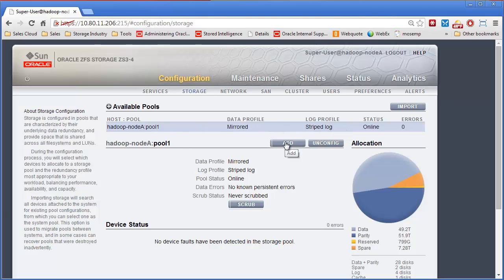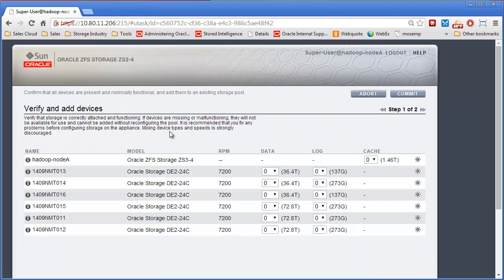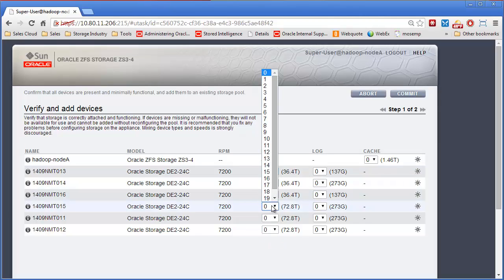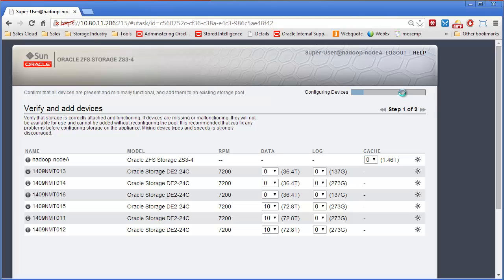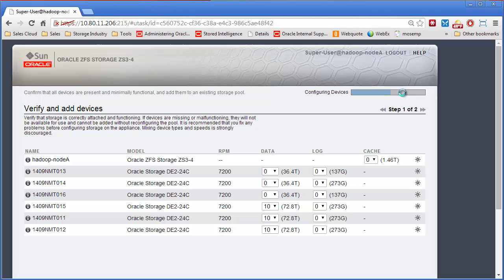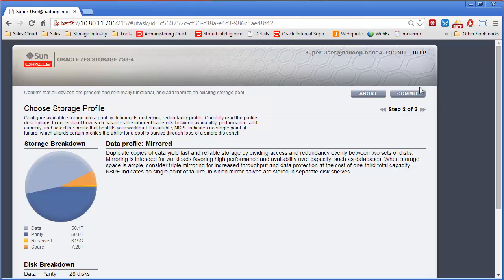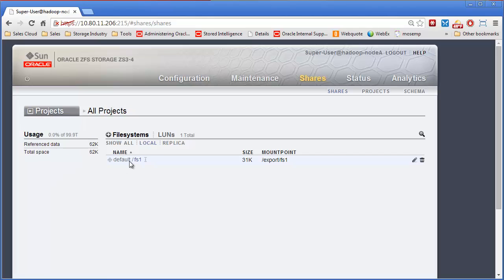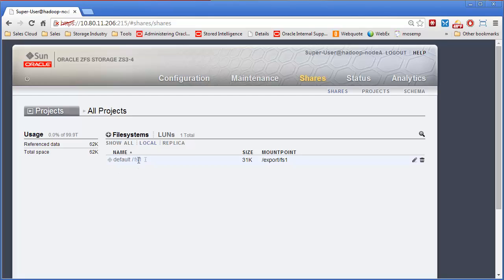How to Add Drives to a Pool on the Oracle ZFS Storage Appliance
Learn from Oracle's Storage Consultant, Darius Zanganeh, how to add new drives to an existing storage pool on the Oracle ZFS Storage Appliance.  Features and functions of the storage pool are also discussed within the video.